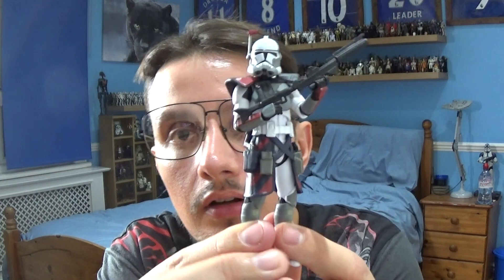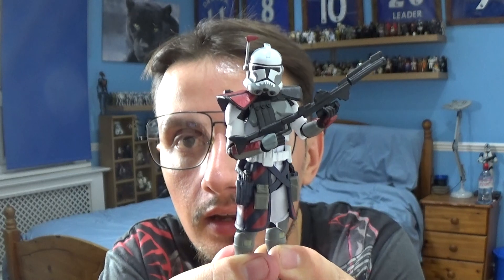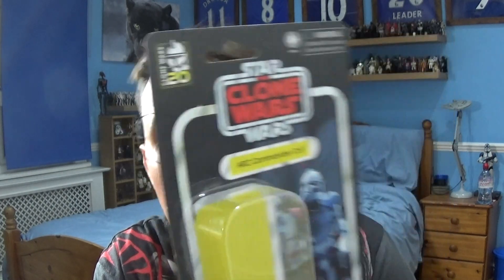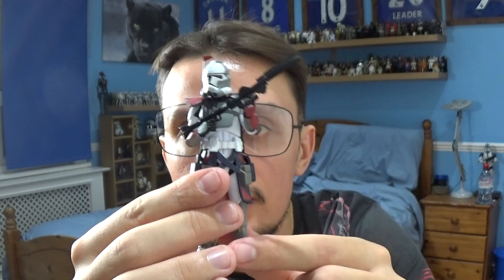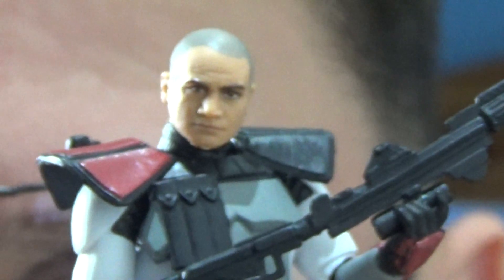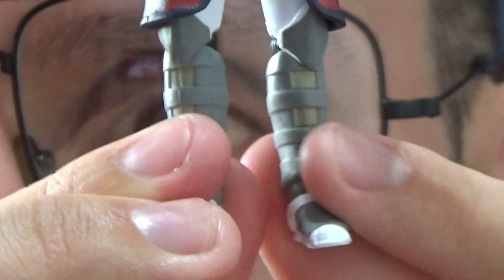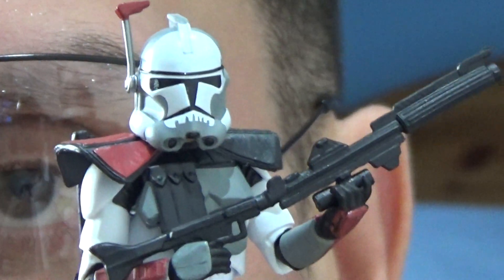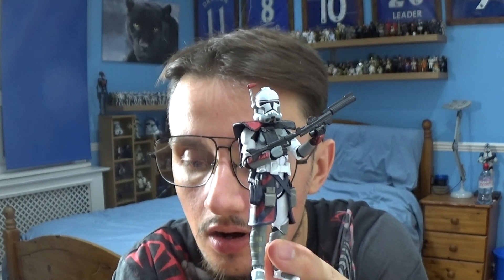Arc Commander Colt The Vintage Collection ( Star Wars The Clone Wars ) HD Review.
Colt was the nickname of a Clone ARC Commander who served as the commanding officer of Rancor Battalion as part of the Grand Army of the Republic during the Clone Wars.